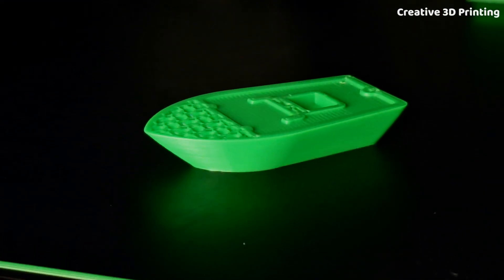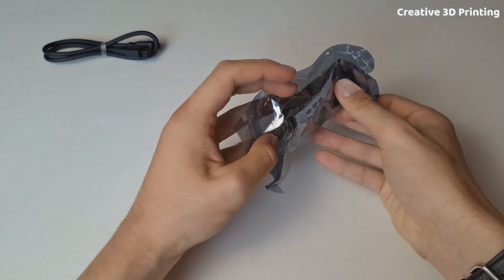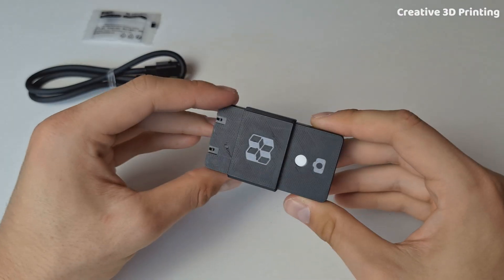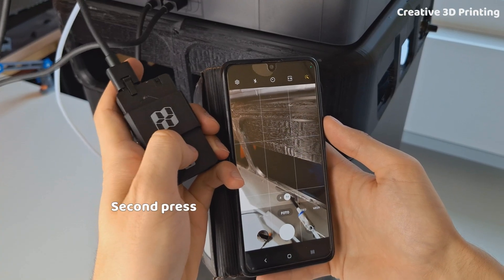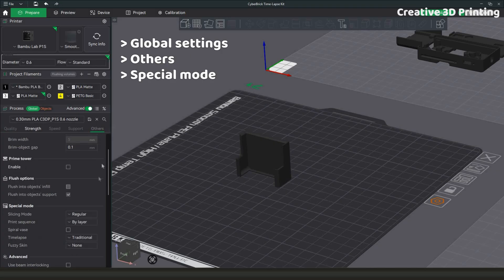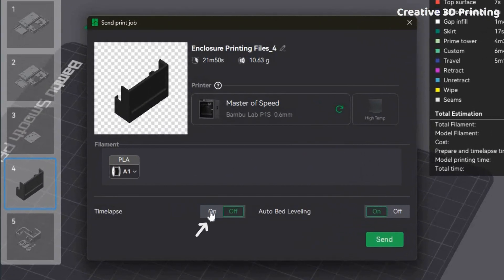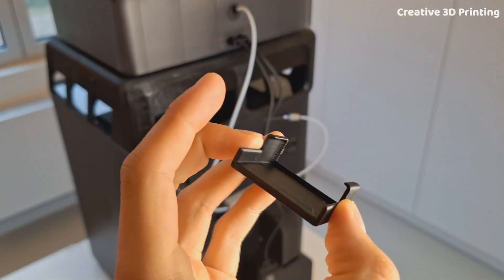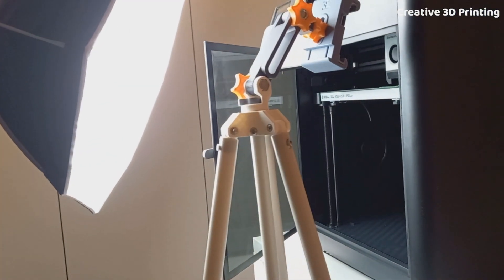Cyberbrick Time-lapse Kit | Setup on Bambulab P1S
In this video, I show you how to install the Maker's Supply Cyberbrick Time-lapse Kit for Bambu Lab 3D printers. From unboxing to setup with my smartphone, and my very first 4K smooth timelapse!

- Timestamps:
00:00 Intro
00:12 Unboxing
00:30 Assembling the kit
00:54 Bluetooth pairing with smartphone
01:08 Settings Bambu Studio
01:45 First test
02:01 Mounting the holder
02:21 Printing a Benchy + Outro